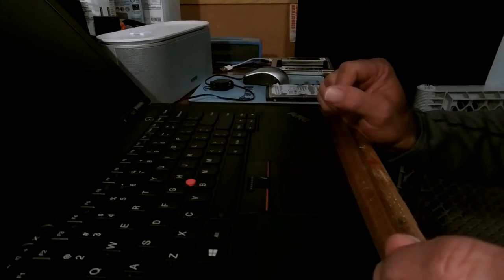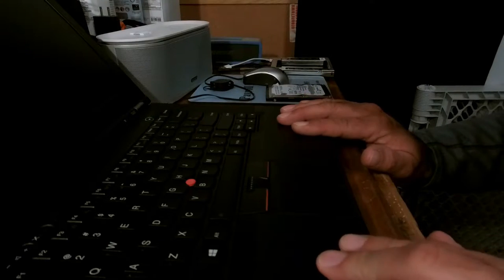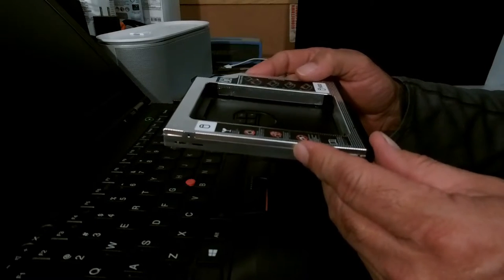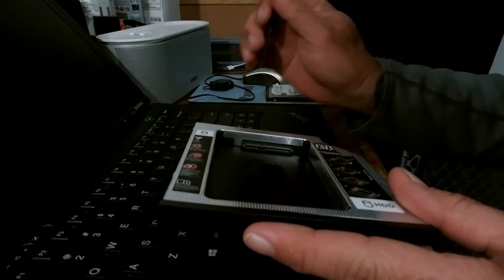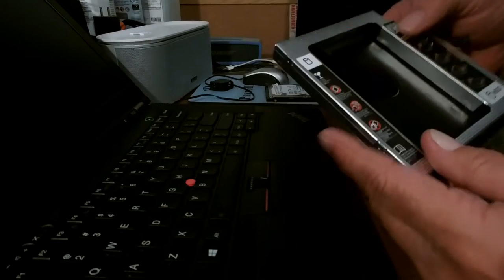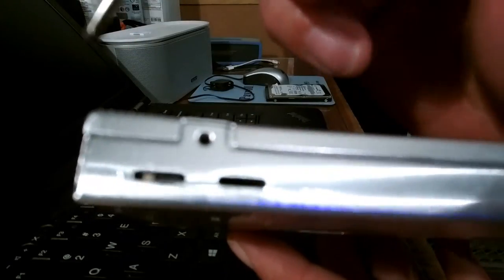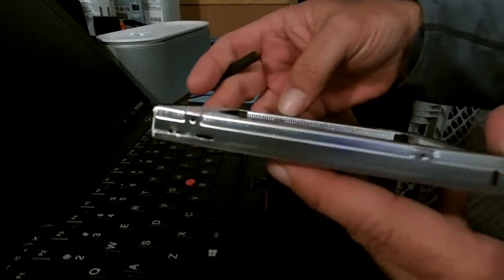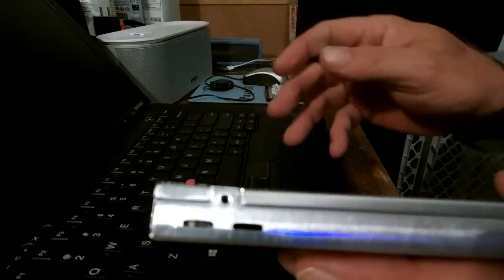HDD CADDY SWITCH ISSUE SOLVED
LAPTOP HDD CADDY HIDDEN SWITCH
IF THIS HELPED YOU GIVE ME LIKE, THX